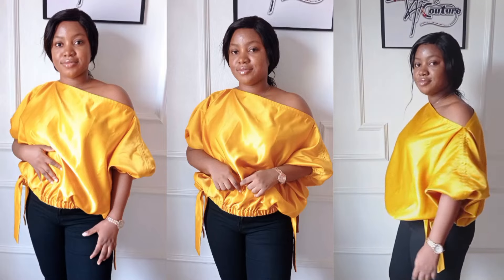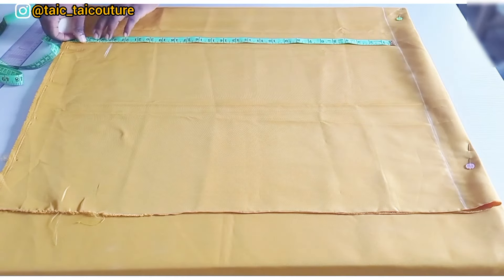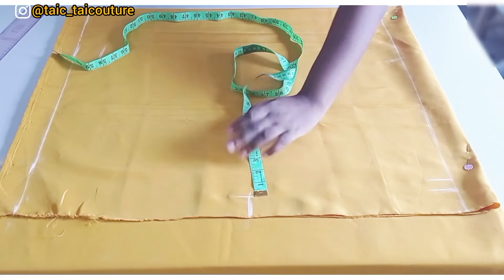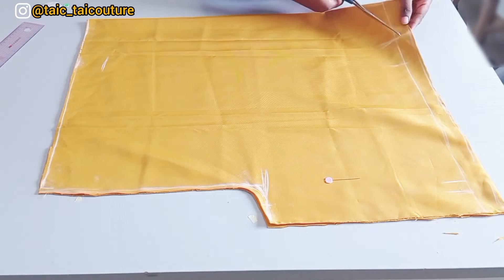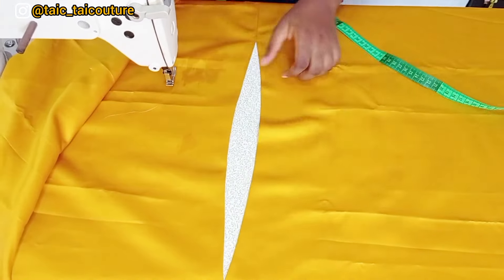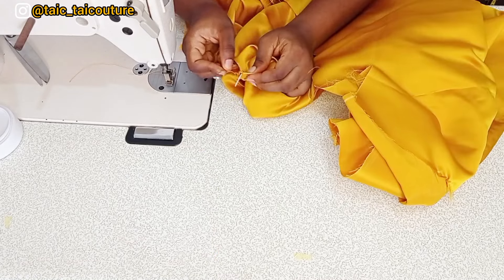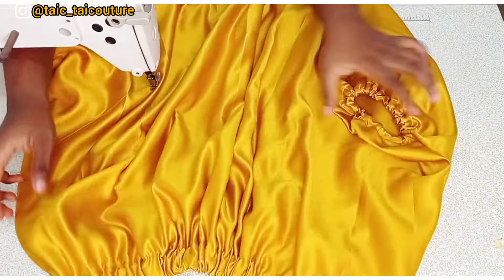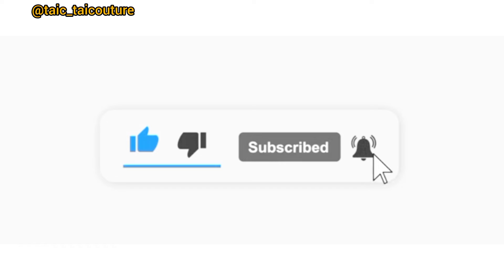How to Cut and Sew a Balloon Kimono Top /DIY/ Balloon Blouse /Kimono Top /Beginners friendly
This is a detailed beginner friendly and DIY tutorial on how to cut and sew a Balloon kimono top with elastic hem.

Check my channel for more tutorial videos